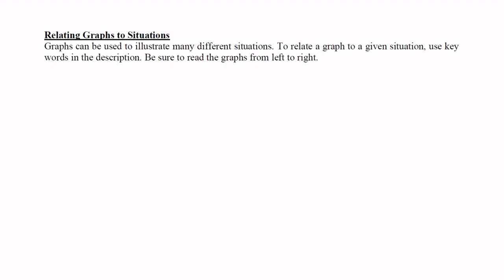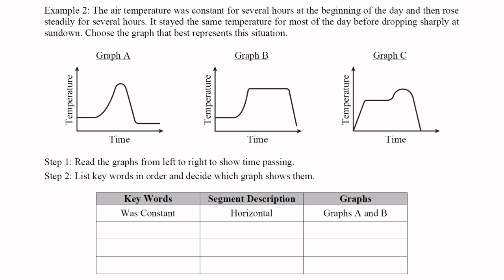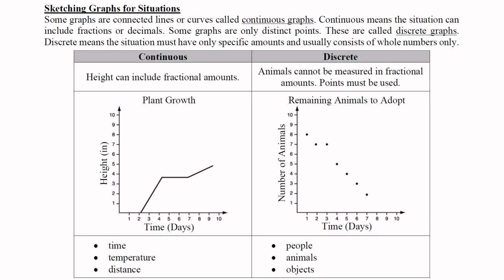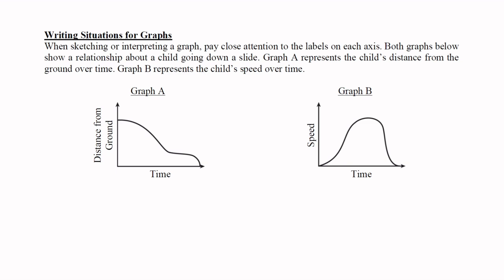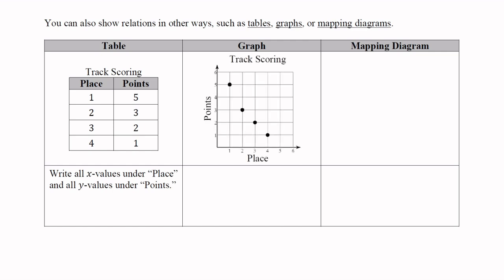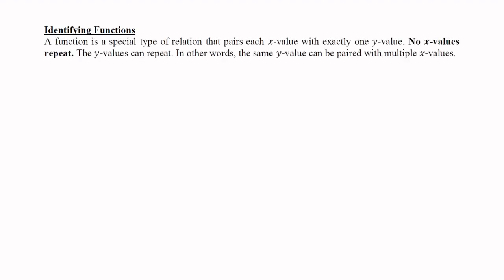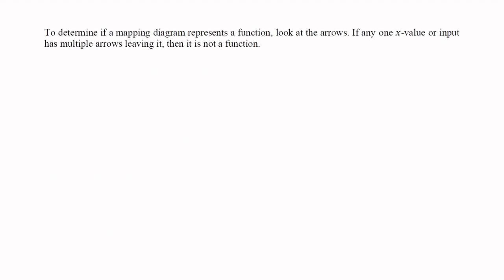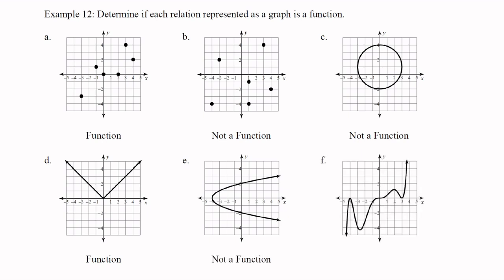Algebra I Honors - Section 2.1: Relations and Functions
This video covers:
• Relating Graphs to Situations (00:09)
• Sketching Graphs for Situations (05:01)
• Writing Situations for Graphs (10:02)
• Representing Relations (12:22)
• Identifying Functions (17:05)